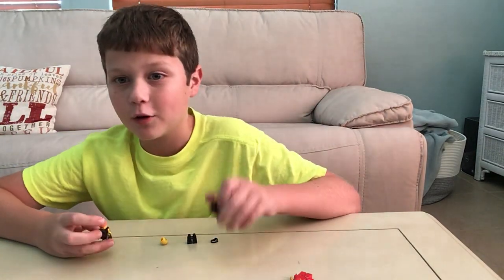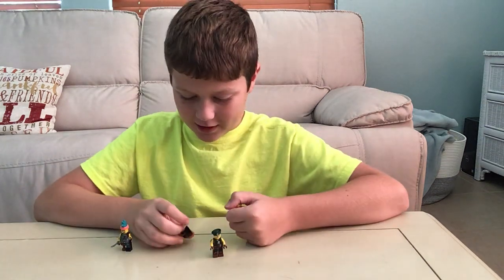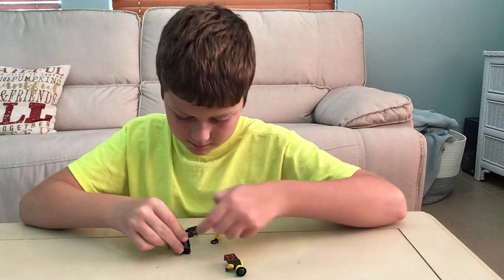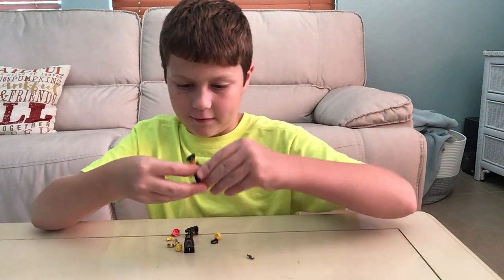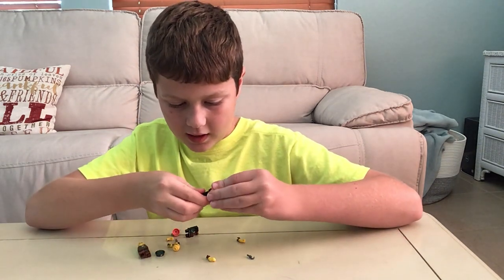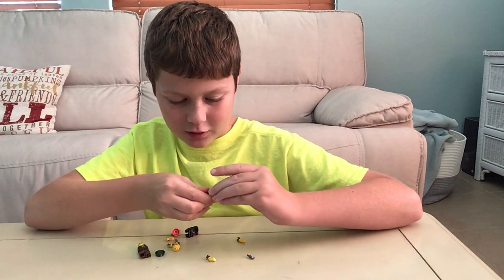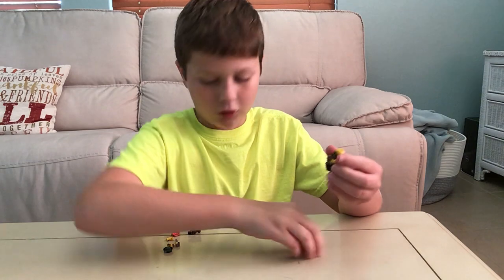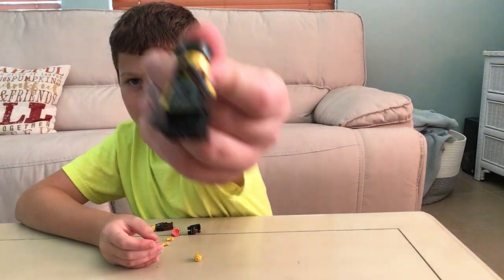How to make a custom kid dressed as a pirate for Halloween